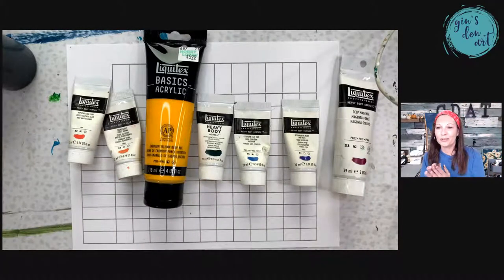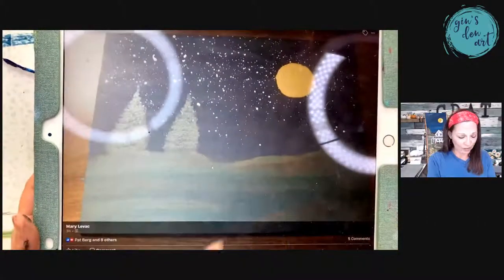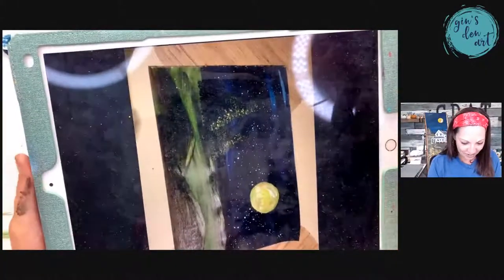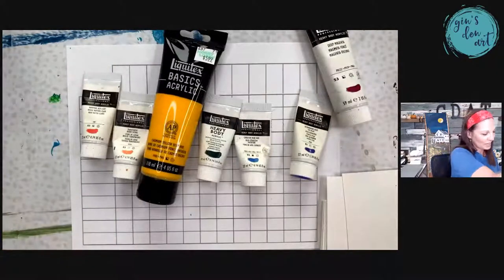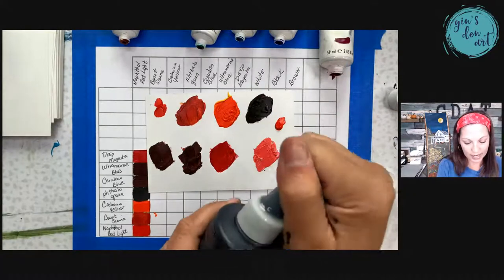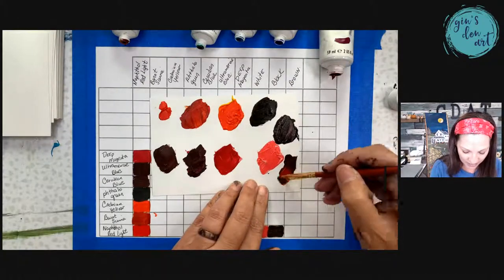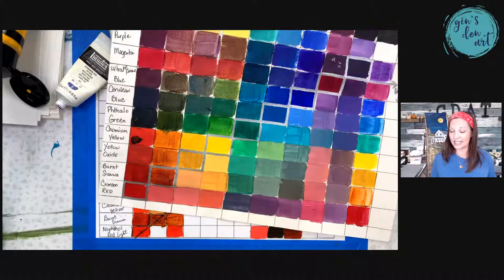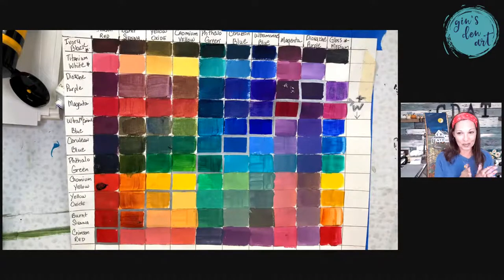Gin's Den Art Acrylic 101 - Day 9 - Creating a Color Chart